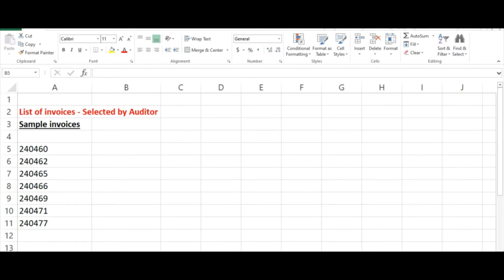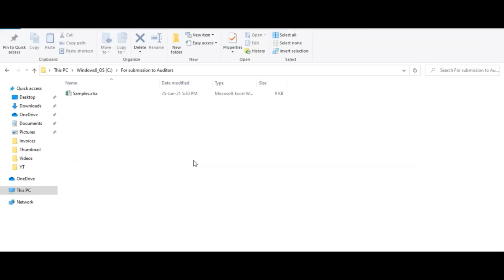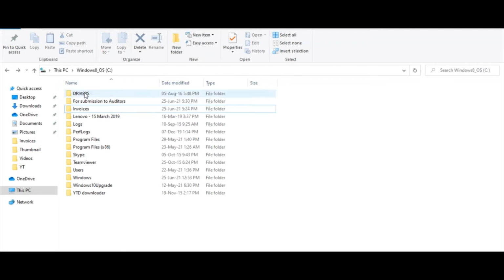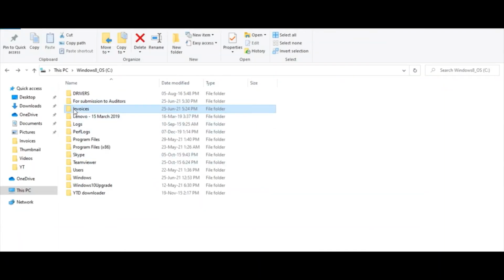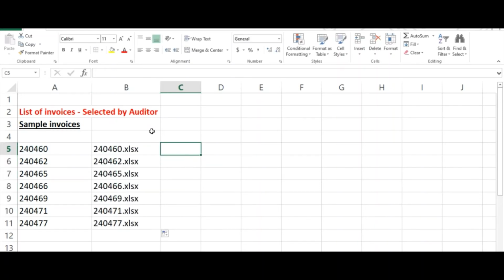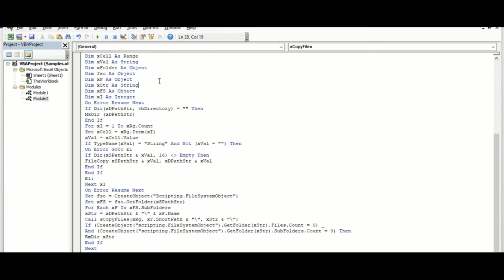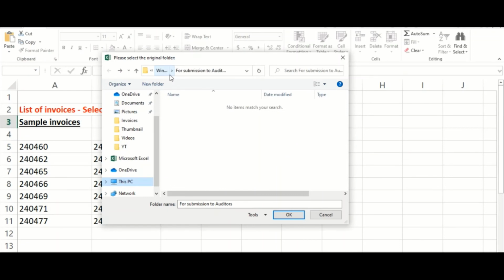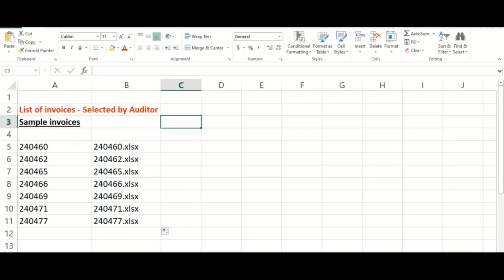Learn to run a VBA code and Copy specific files from source folder to destination folder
View the comment section of this video